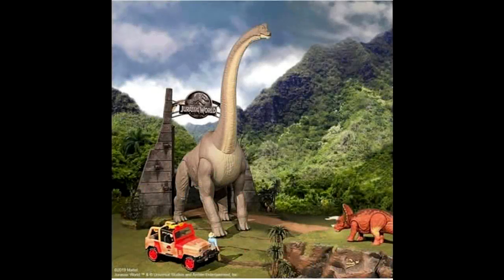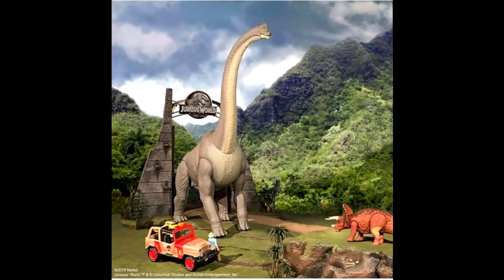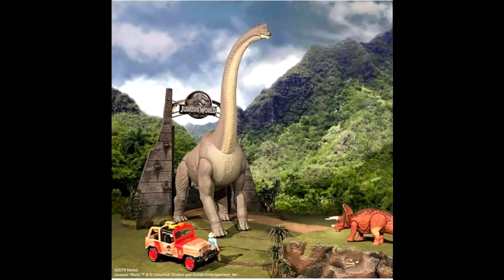Our first full body look at the Mattel Brachiosaurus!!!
***Just found out the price will be $49.99!!! INCREDIBLE price for this!"

Here is our first full body look, at the upcoming Mattel Brachiosaurus for the Jurassic World Toyline!!!

Also, this will be released in the fall of this year, but no exact date has been announced yet!